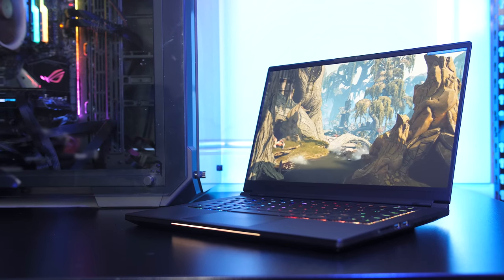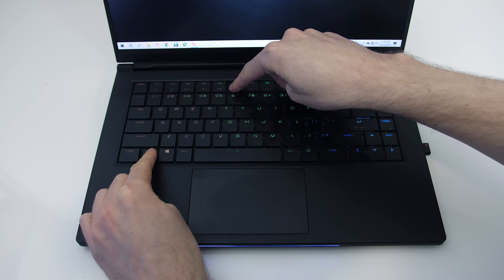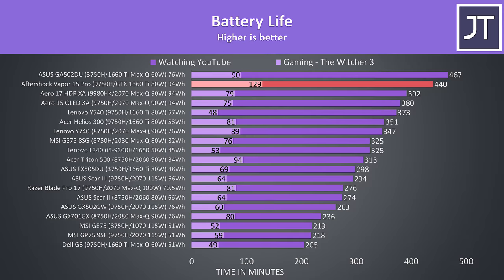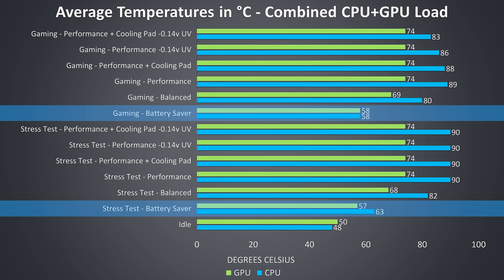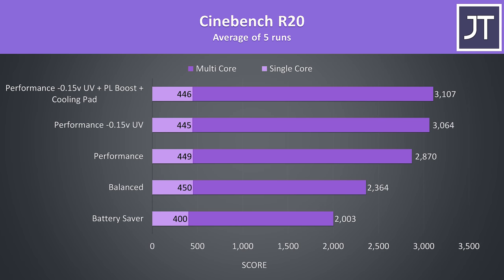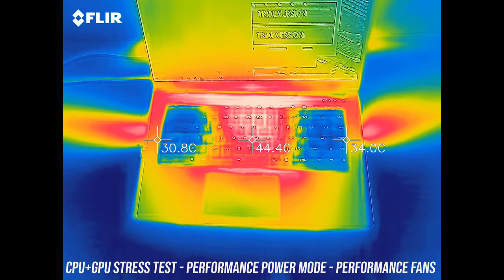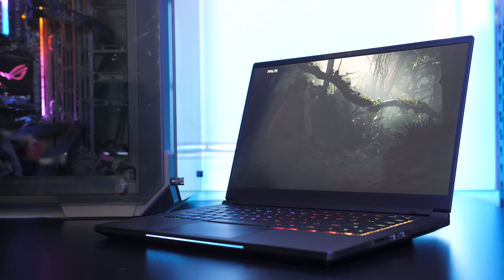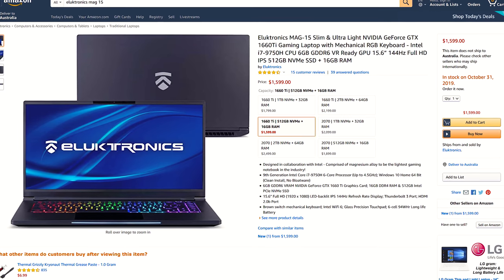Aftershock Vapor 15/MAG-15 Review - My New Favorite Laptop?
The Eluktronics MAG-15 has received a lot of hype in the US, I've got the Australian version of that here, the Vapor 15 Pro from Aftershock which uses the same Intel designed chassis, so let’s check it out and find out why this is such an interesting laptop that you should consider.

Not in Australia? Check US prices of the MAG-15 at Amazon:
GTX 1660 Ti
RTX 2070 Max-Q